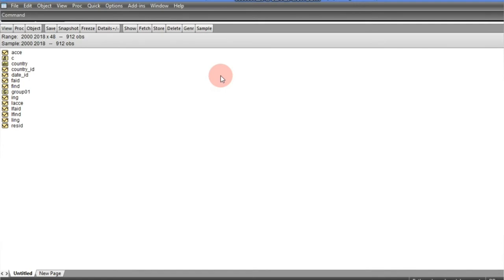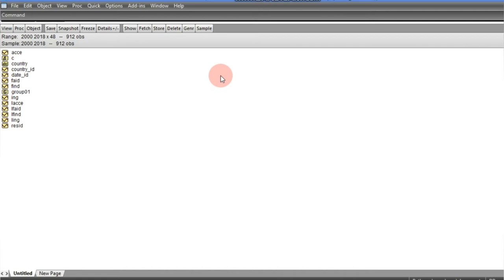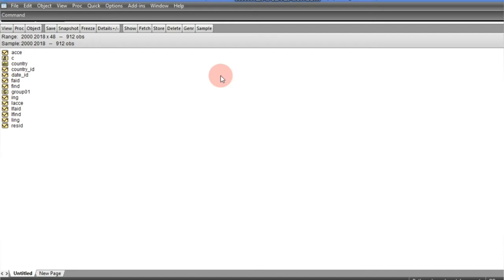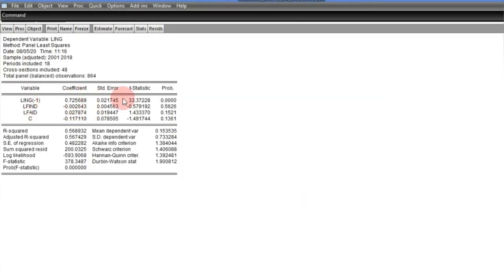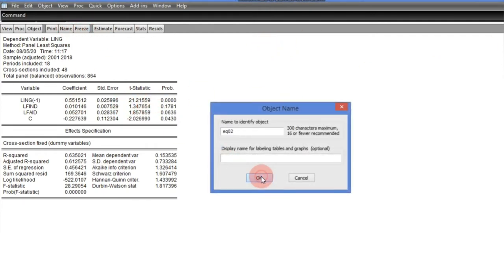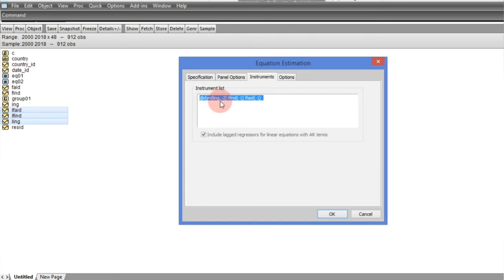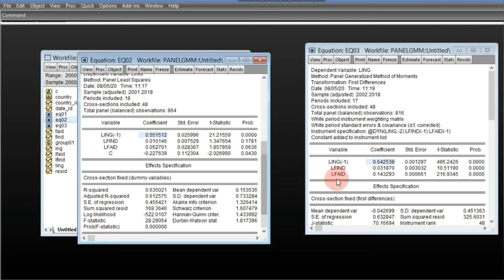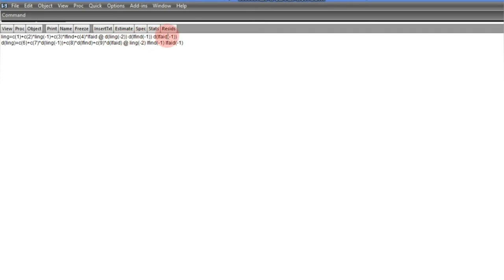System Generalized Method of Moment (GMM-SYS) for Panel Data (Dynamic) in Eviews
This video provides some useful steps on how to use Eviews to estimate a System Generalized Method of Moment (GMM). Note that there is currently no formal procedure available in Eviews for estimating a System GMM, not even in an Add-in form. However, I have presented some simple steps that would be followed to manipulate the Eviews. With these steps, Eviews pools the Panel Cross-sections and estimates the System GMM in the form of PMG regression.

For the requisite theoretical knowledge of the System GMM, see Arellano and Bover (1995), and Blundell and Bond (1998).